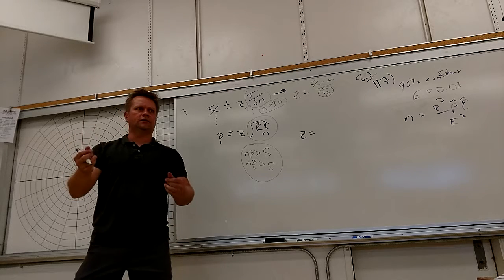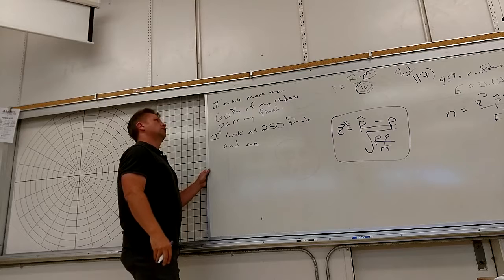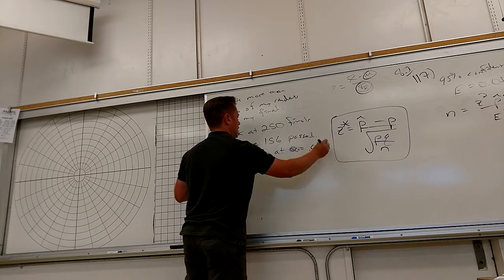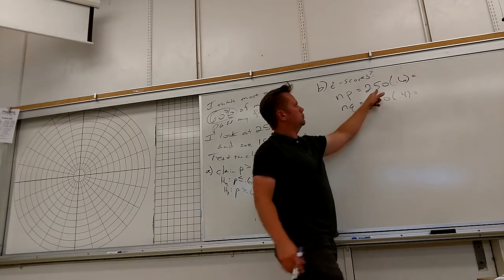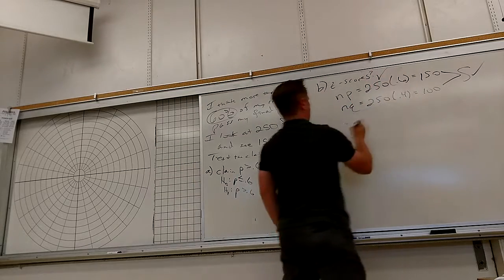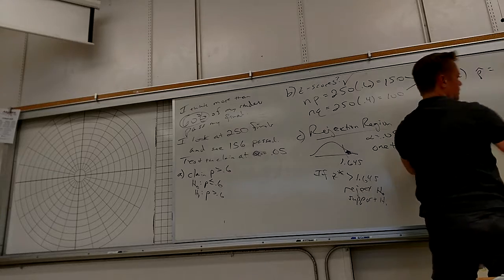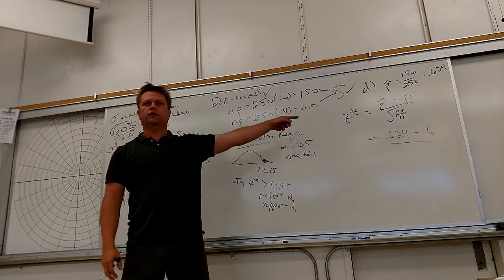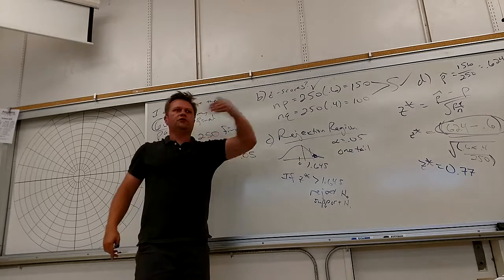Math 160, May 1 Lecture, Part 1